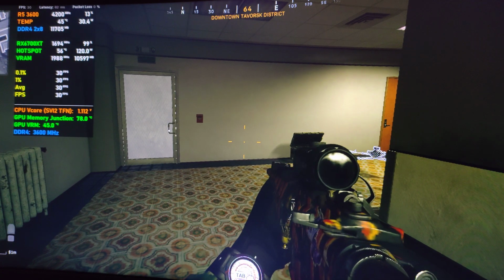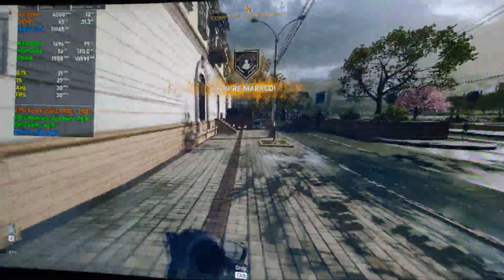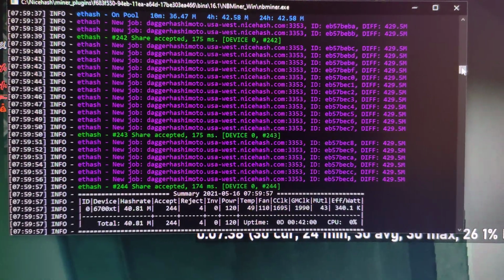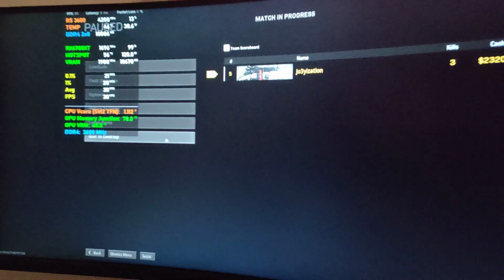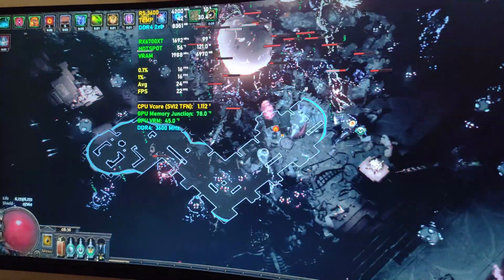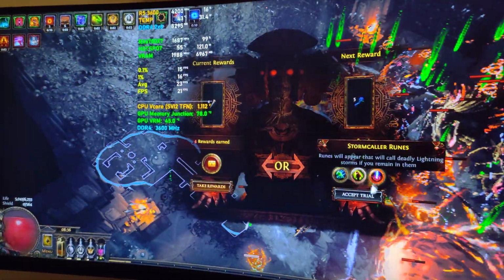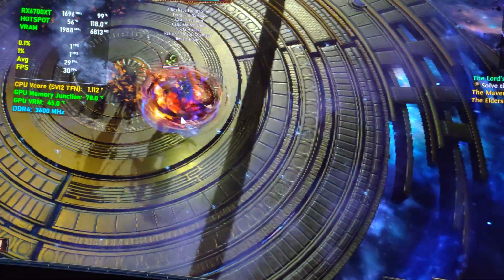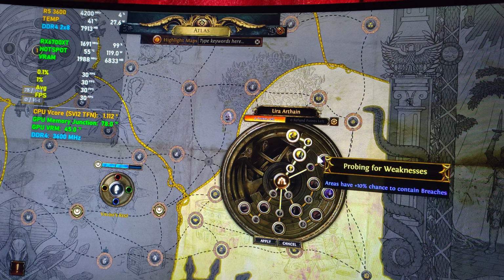Gaming While Mining - RX 6700 XT + R5 3600 Warzone, Path of Exile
Was testing it myself & wanted to share for anyone curious.
Includes MSI Afterburner performance overlay, CPU, RAM, GPU, FPS & Frame Time. How to setup MSI Afterburner
System Specs:
►Ryzen 5 3600 @ 4.2Ghz 1.1250v /w Deepcool Gammaxx 400 Pro
►Gigabyte RX 6700 XT Gaming OC 12gb
►GPU Driver: 21.5.1
►Windows 10 Home x64 v20H2
►2x8gb 3600mhz DDR4 T-Force Dark Ƶα
►MSI B450M Mortar Max
►Seasonic GM650w Gold
►Adata XPG SX8200 Pro 1tb (OS+Games)
►Sandisk Ultra II 960gb (Recording)
►Rakk Haliya mATX Case

0:00 Settings
1:51 Warzone Gameplay
16:07 Path of Exile Settings
17:37 PoE Gameplay
20:39 Rambling, stop watching!